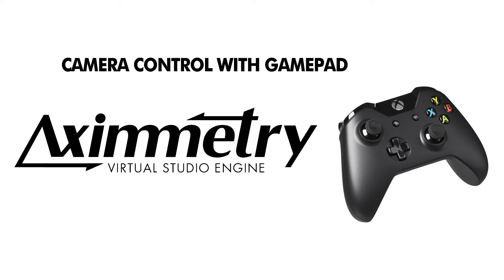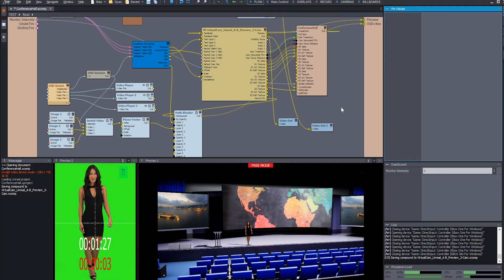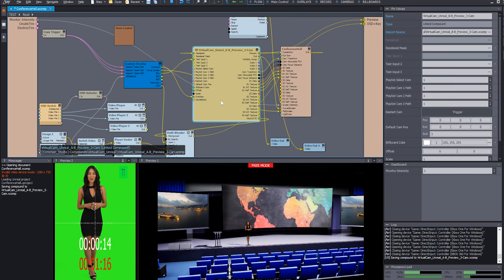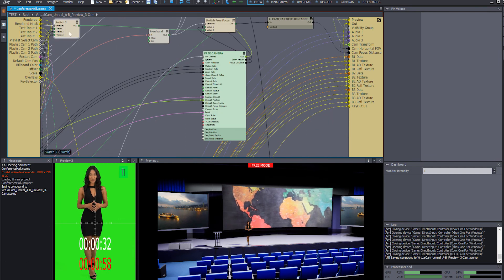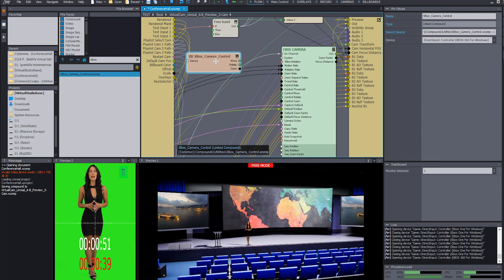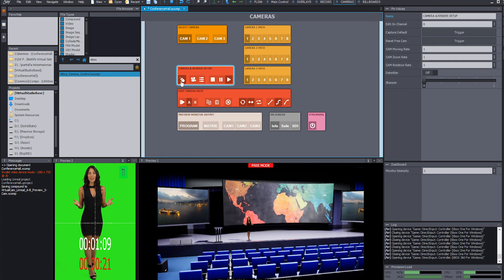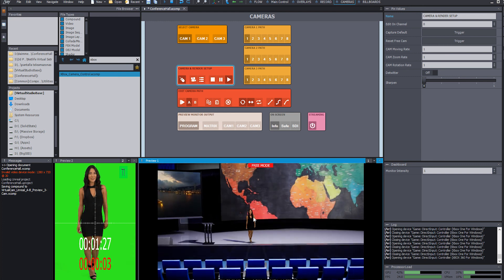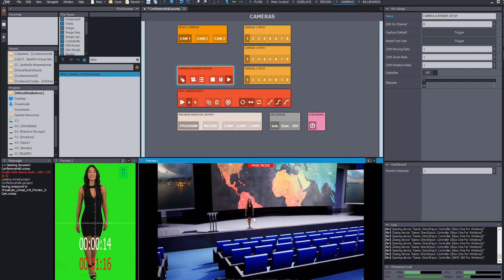Aximmetry Xbox Controller Cam Tutorial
Quick tutorial on how to configure your Xbox controller to move the free camera inside Aximmetry